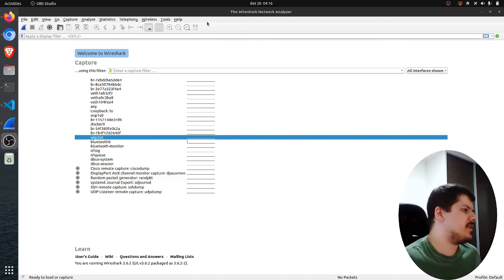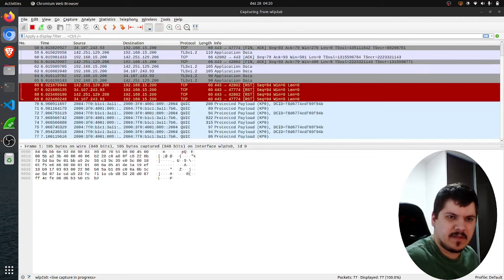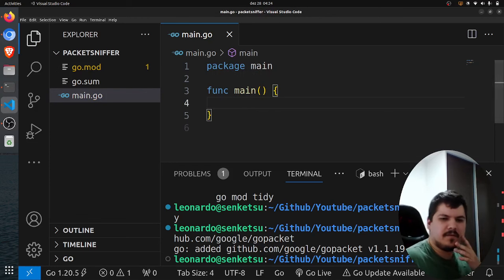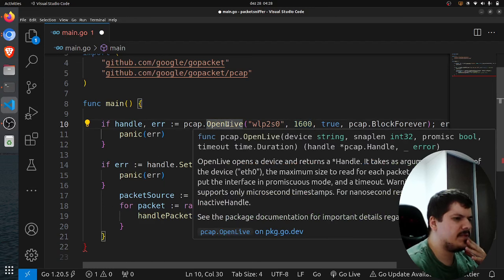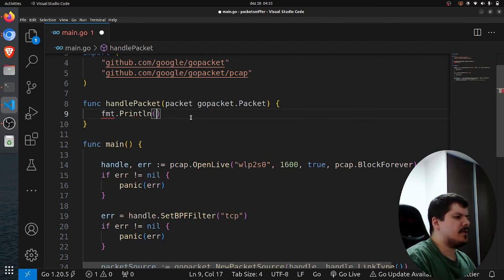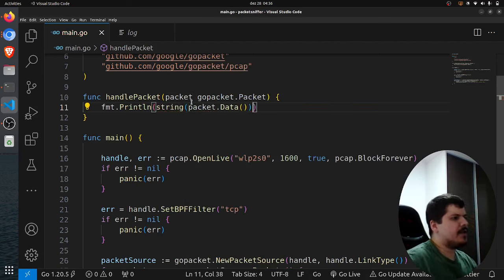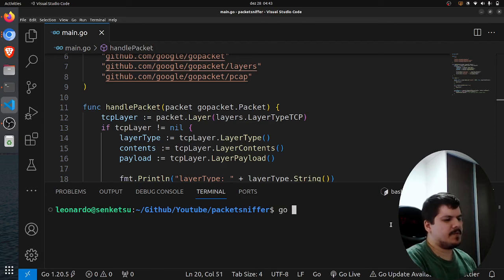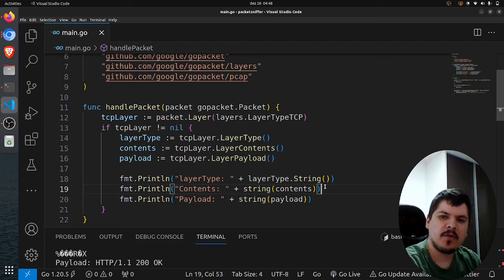Coding a wireshark clone in Go (packet sniffer)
This software is designed for educational and demonstration purposes only! Be mindful of privacy and security implications when capturing and transmitting keystroke data.

Remember: with great power comes great responsibility!